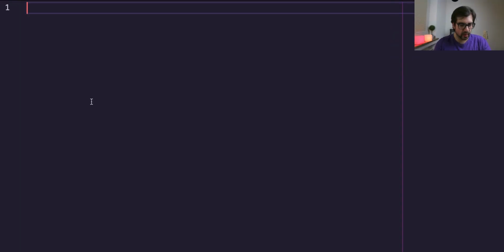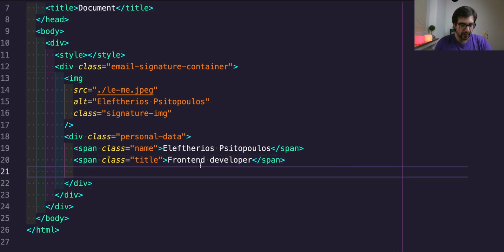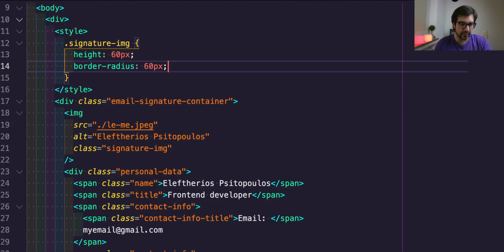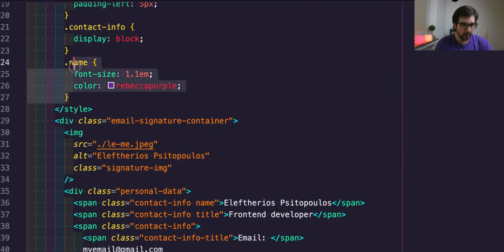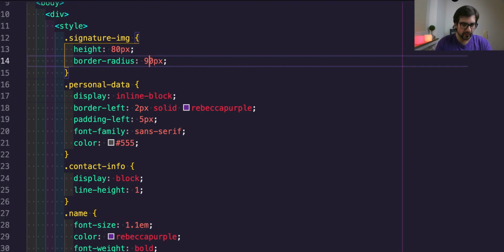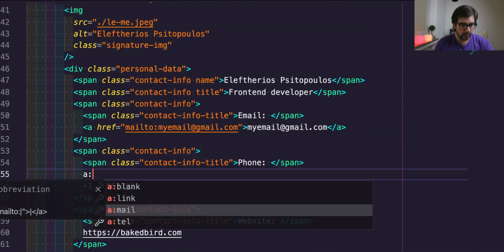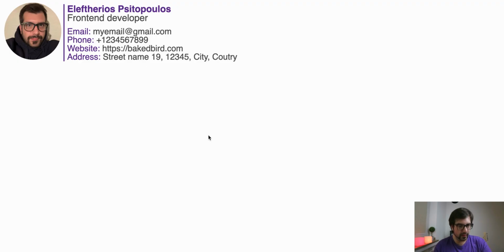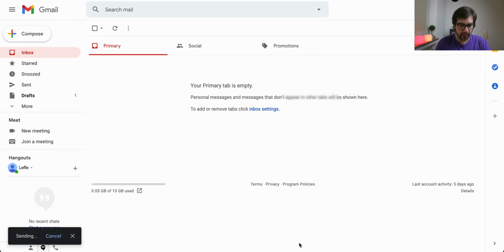Create a professional email signature with HTML & CSS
Learn how to create a professional email signature using HTML and CSS and add it to gmail.
Having an email signature is very important as it adds to your personal brand.